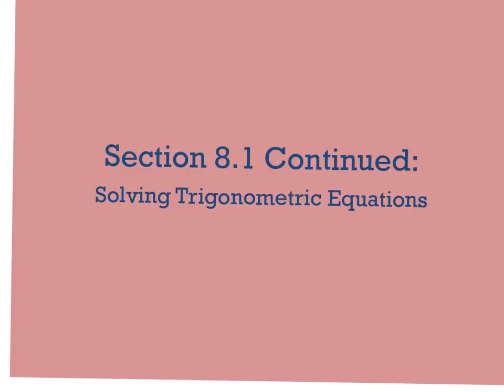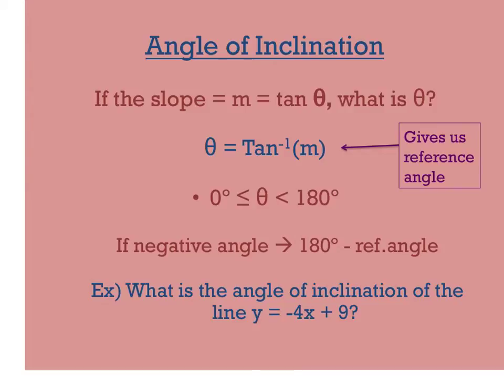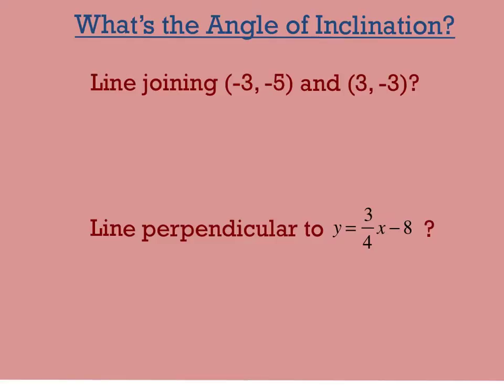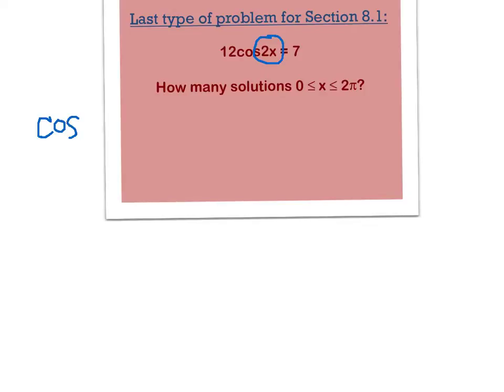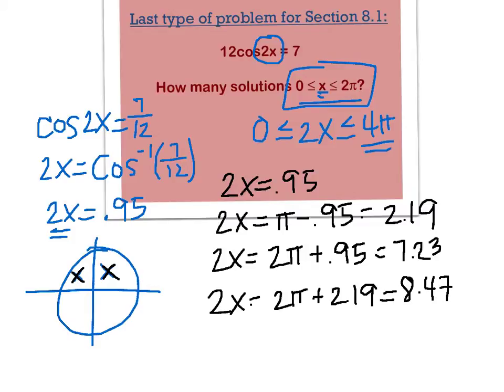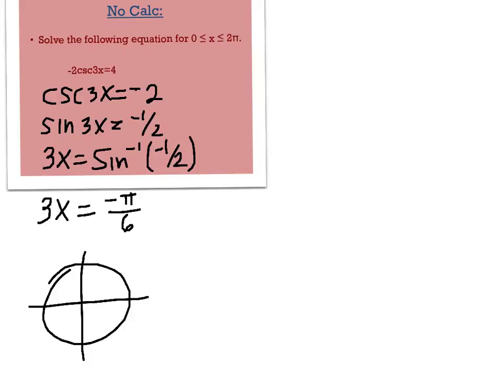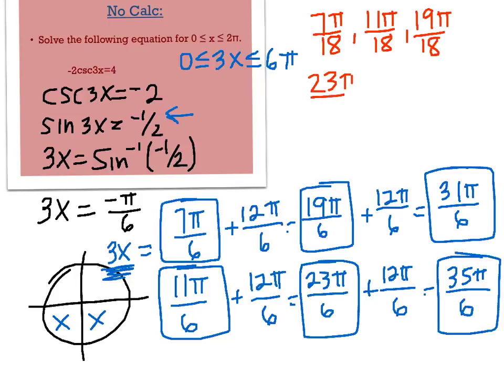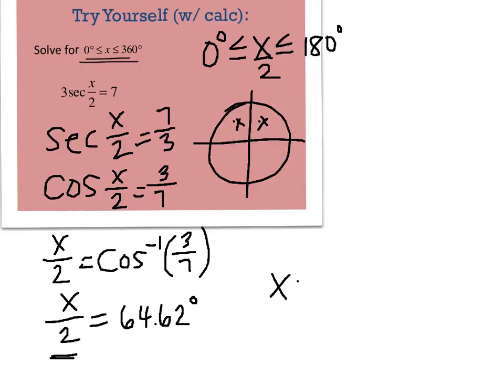Section 8.1 Day 2 (11/14/11)